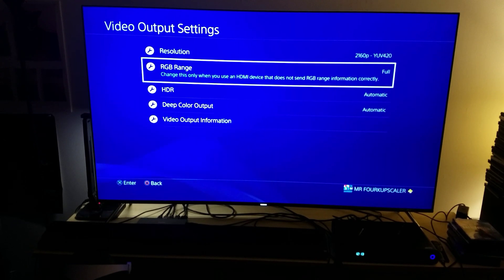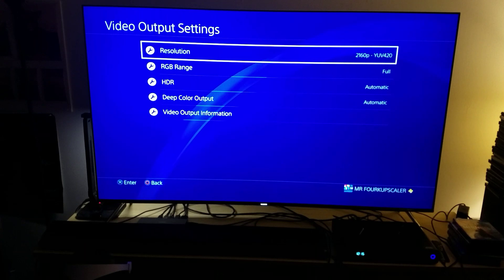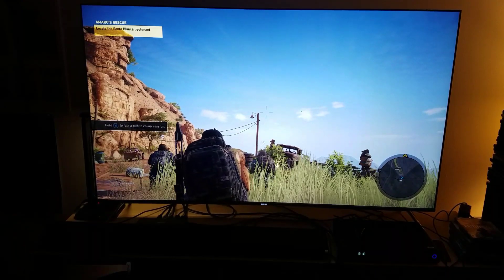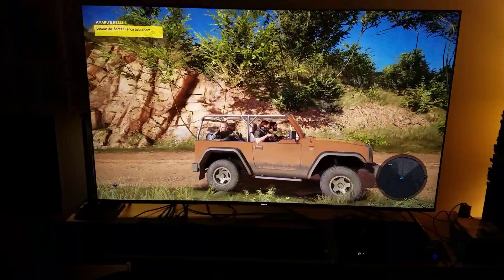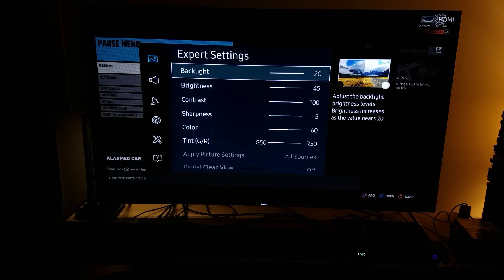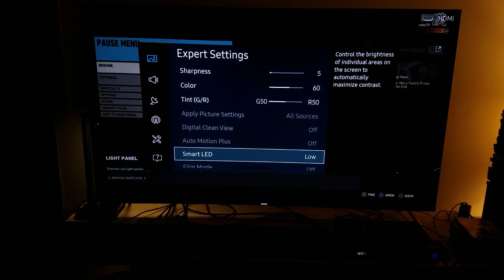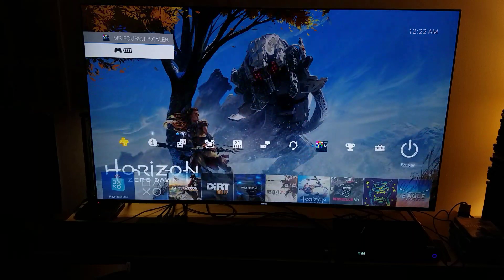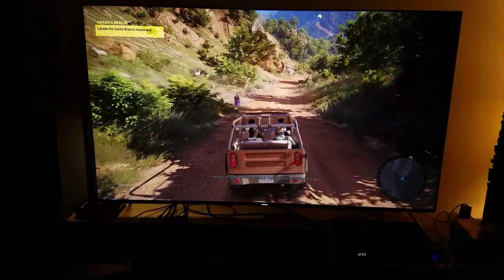Tom Clancy's Ghost Recon : Wildlands PS4 Pro New Calibration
This is my first calibration for a full version of Ghost Recon : Wildlands on Pro version via my Samsung KS-8000.PS4 Pro version does look more polished up since BETA a week ago.Make sure you guys try these new picture settings and let me know what you think.